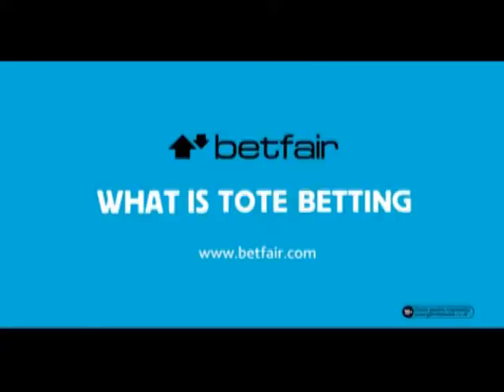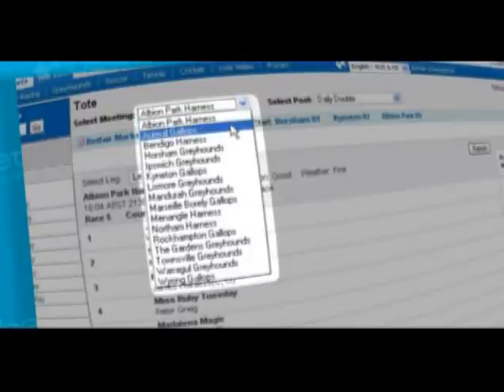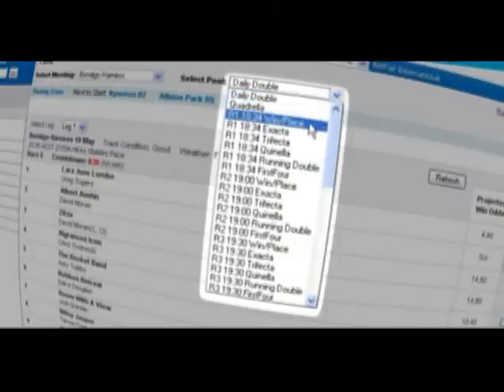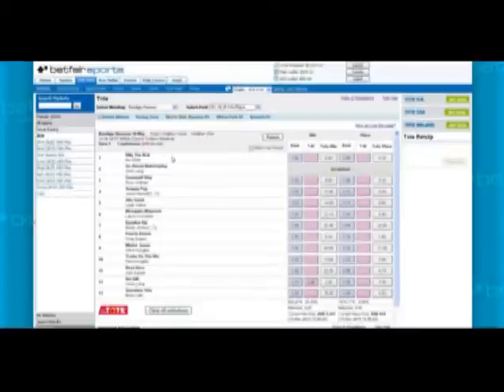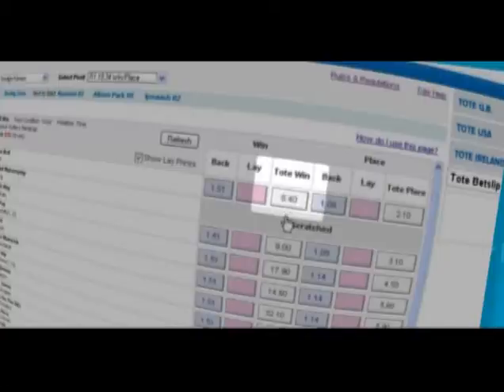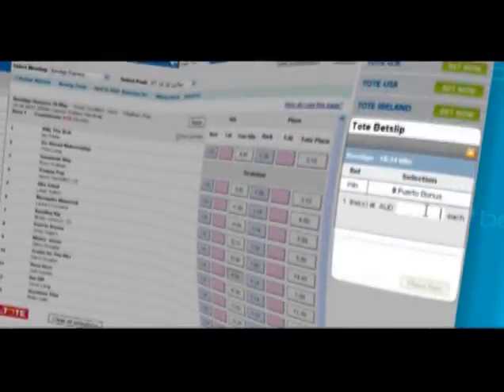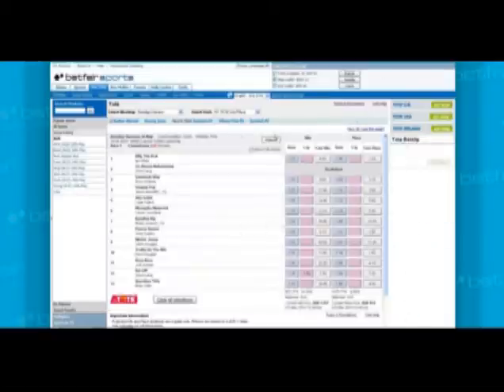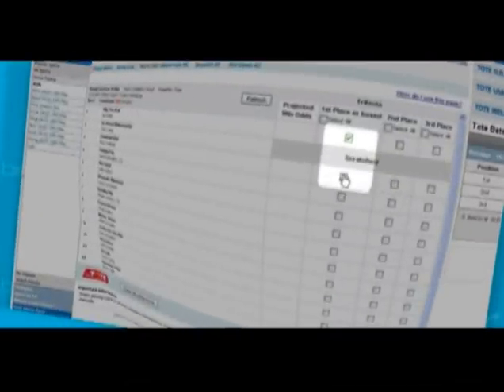what-is-tote-betting.mp4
What is tote betting